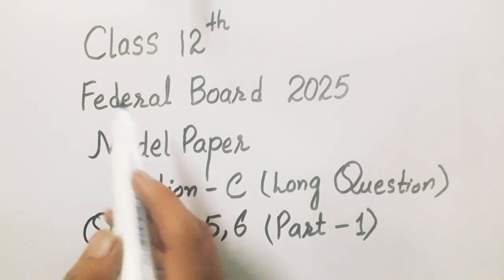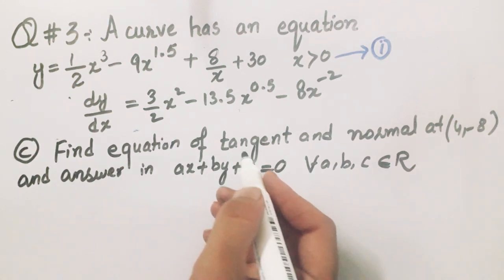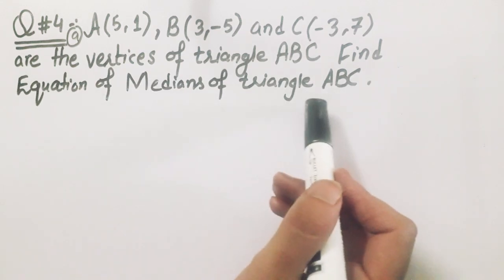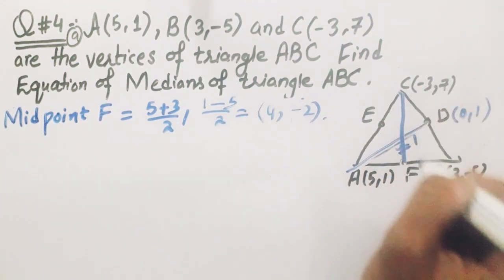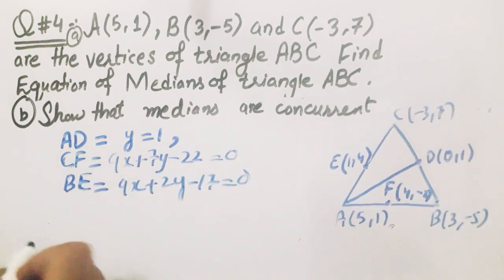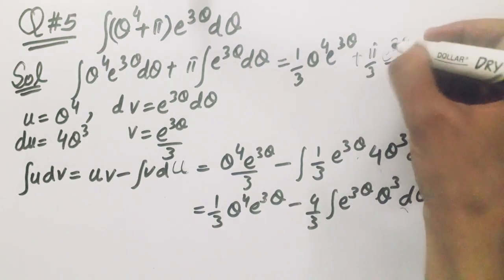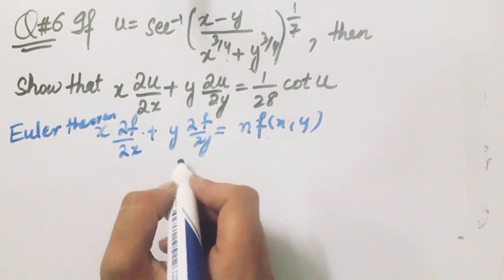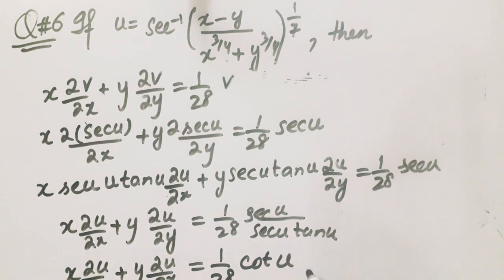Federal Board|Class 12 Maths Guess Paper 2025| Complete Preparation |Study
12th maths public question paper 2024
cbse class 12th maths exam
12th maths public question paper 2025 key answer
class 12 math chapter 1.1
maths cbse class 12 paper solution
12th maths answer key
math 12th board exam 2025 answer key
class 12 maths paper answer key
maths paper discussion class 12
maths paper 2025 class 12 cbse
today maths paper class 12 answer key
12th public maths question paper 2025
class 12 maths question paper 2025 solved
mathematics question paper 2025
maths paper discussion class 12 2025
maths class 12 solutions
class 12 maths notes
maths today exam answer key
fbise
federal board
class 12 math
12th math
mathematics
board exam
model paper
2025 exam
past papers
exam preparation
math long questions
math paper solution
important questions
complete guide
step-by-step solution
board exam tips
fbise paper pattern
paper analysis
expected questions
exam strategy
12th math preparation
complete math syllabus
math tricks
board exam study plan
score high in math
solved model paper
math important topics
high marks in math
exam success tips
math revision
algebra
calculus
geometry
probability
trigonometry
integration
differentiation
complex numbers
time management
paper attempting strategy
board exam 2025
quick revision
paper solving tricks
math formulas
board exam practice
how to prepare for math
chapter-wise preparation
question bank
fbise model paper 2025
federal board paper solution
math past papers fbise
fbise exam format
solved paper fbise
math board paper key
chapter-wise solutions
math important formulas
concept-based learning
board paper guidelines
study tips for math
learn math easily
math paper strategy
how to score a+ in math
math study hacks
fast math solutions
smart study plan
stepwise solutions
board exam preparation guide
last-minute revision
youtube math tutorial
online math lecture
exam-oriented math lecture
math board exam crash course
how to pass fbise math exam
top math questions fbise
most expected math questions 2025
solved long questions math
high scoring math paper strategy
fbise math model test
watch before your exam
must-watch for students
important for board students
quick learning tricks
study smart, not hard
solve math problems fast
best math strategies
chapter-wise discussion
improve your math skills
don’t miss these questions
best math study guide
board exam success plan
best time to study math
math answer writing skills
exam day tips
best resources for math exam
understand math concepts easily
scoring topics in math
math learning made easy
exam pressure management
Get ready for your FBISE Class 12 Math Exam 2025 with this Model Paper Solution! In this video, we cover the most important long questions with step-by-step solutions to help you score high. Understand the exam pattern, key concepts, and solving techniques to boost your confidence. Watch till the end for complete preparation and ensure success in your board exams!